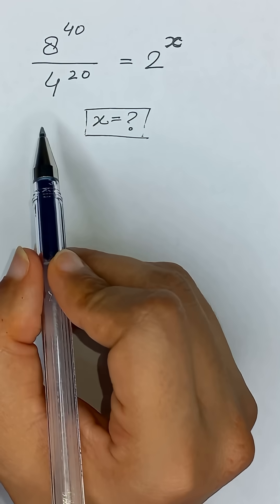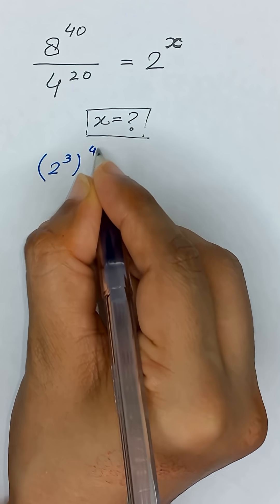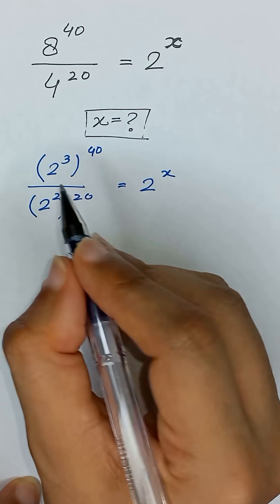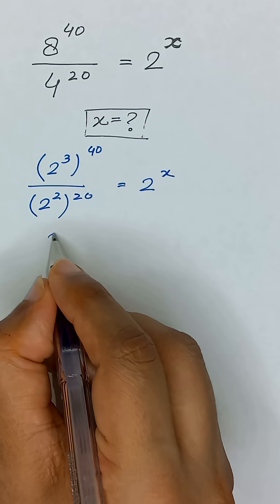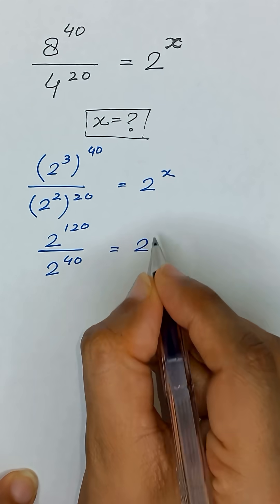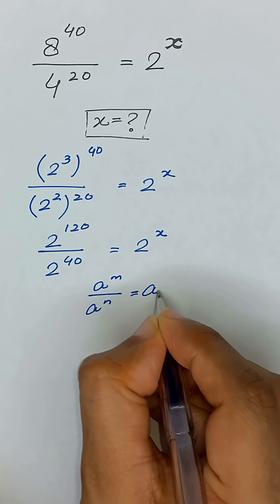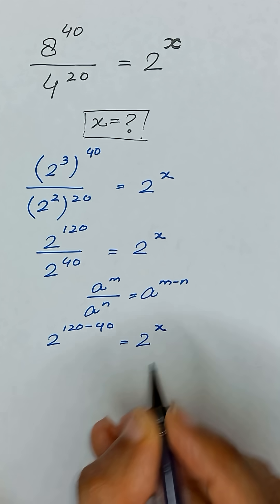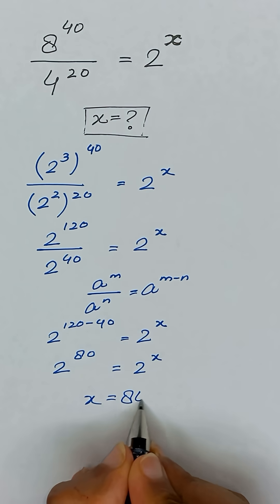Can You Solve This Amazing Exponential Equation?